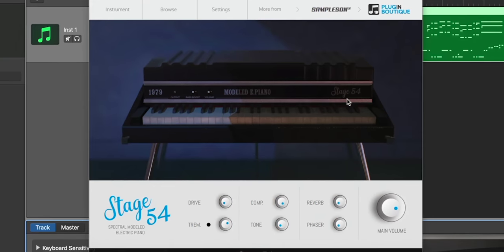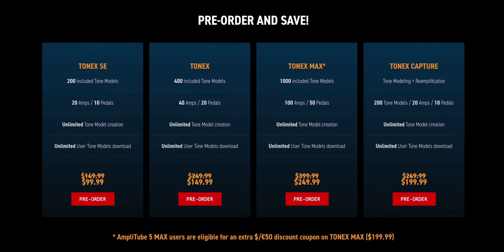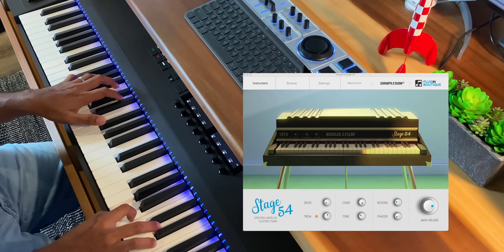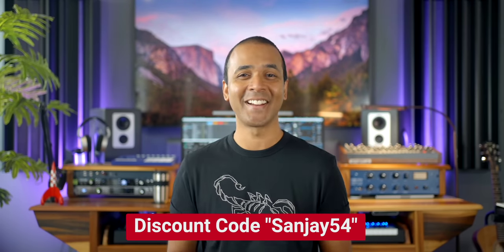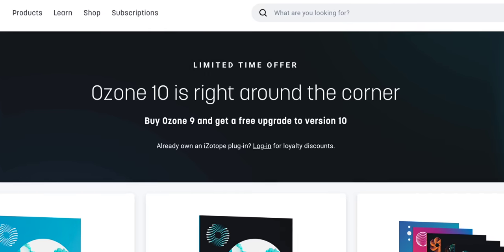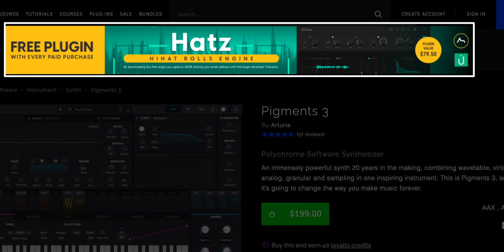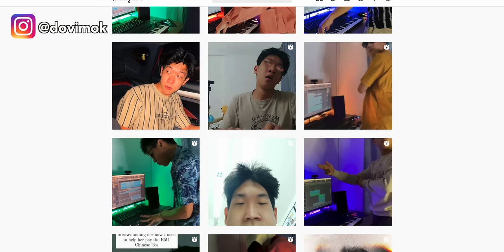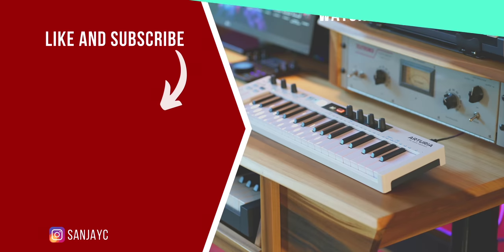🔥 GAME CHANGER: ToneX, FREE Casio Plugin, and the most downloaded plugin this year!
⬇️ Links here ⬇️
1. Plugin of the Week (Code: “Sanjay54”)
4. Free Focus Elements Bundle
5. Free The Natan Hatz

IK Multimedia has released a game changer - ToneX promises an infiniate community of modelled sound and I'll tell you all about it. We've got an INSTRUMENT plugin for plugin of the week this week. Sampleson has released a 60MB grand piano that sounds like a 30GB library! I'll tell you how they did it. And what's the most downloaded plugin this year? I'll let you know, plus I'll share multiple freebies today including a retro Casio electric piano. Artists, Storytellers, Beatmakers...this is Sanjay C News.

Timestamps
0:00 Headlines
0:36 ToneX
2:04 POTW
3:40 Most downloaded plugin
4:05 MetaPiano
4:56 Mic Battle
5:26 Deals
6:38 Artist Spot
7:24 Freebies